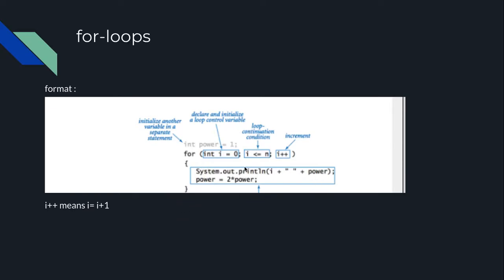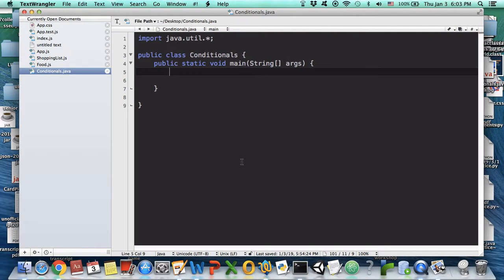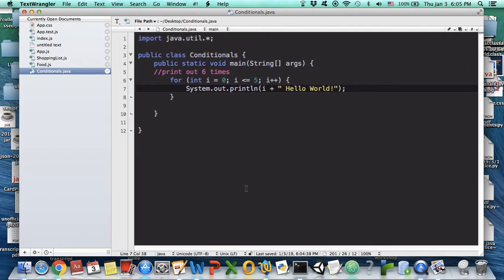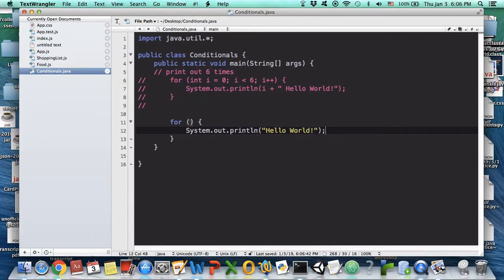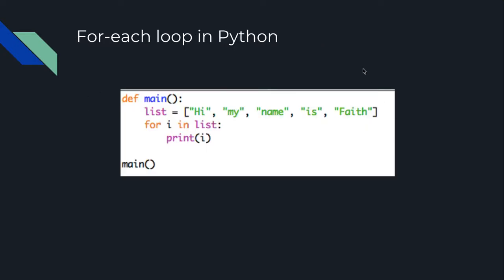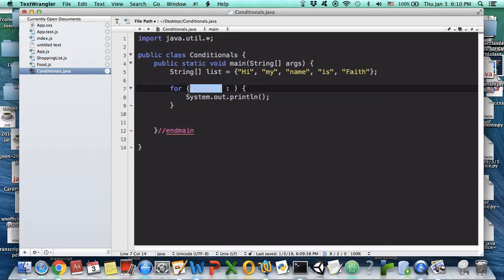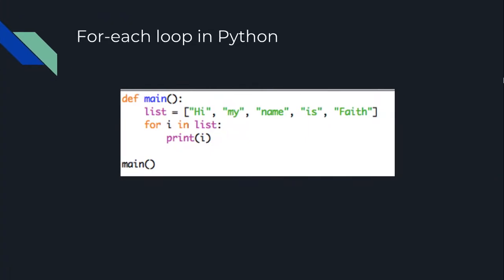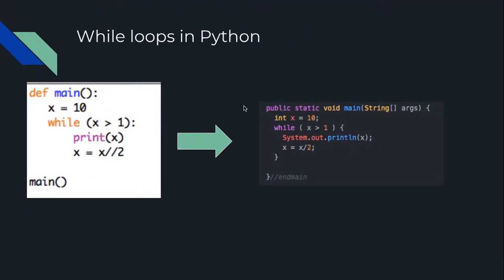J-term Java 2019 Part 8: For-loops, for-each, and while loops in Java